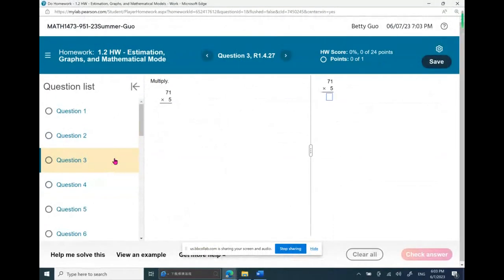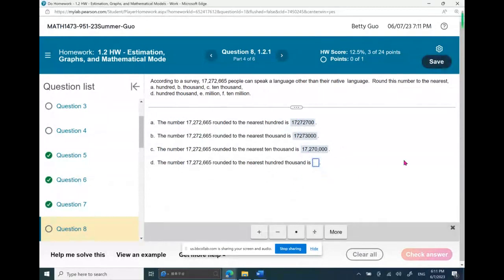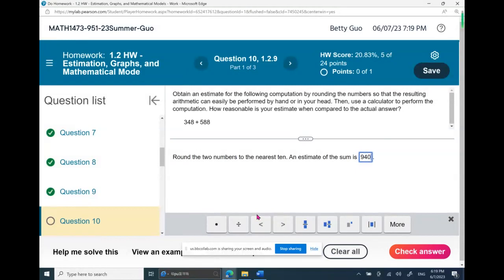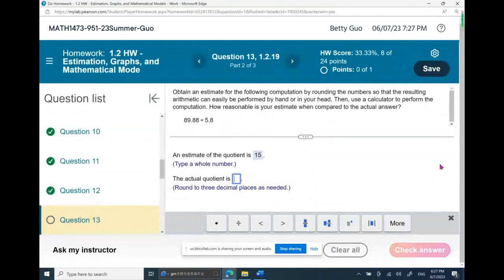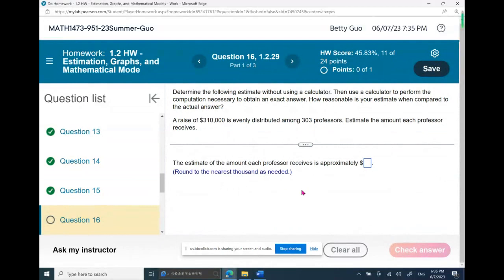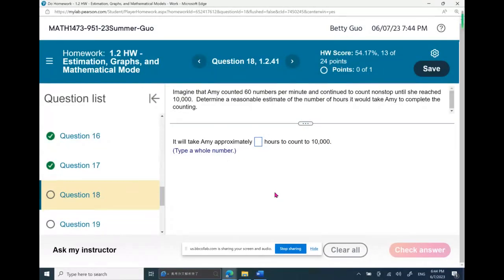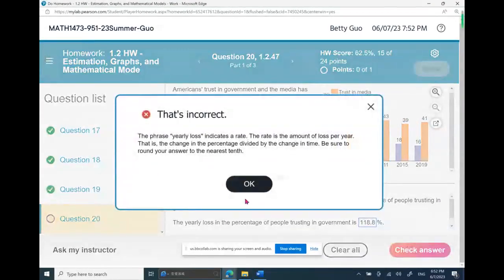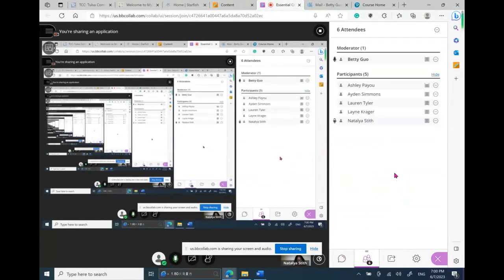QR MLM 1 2